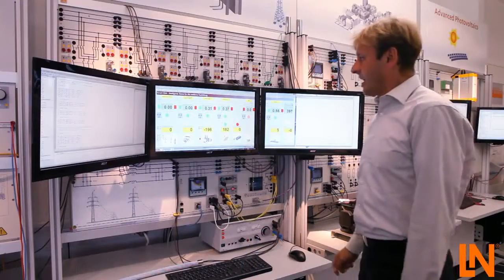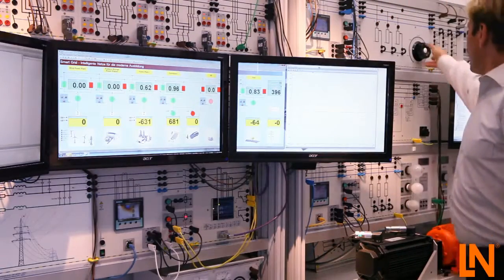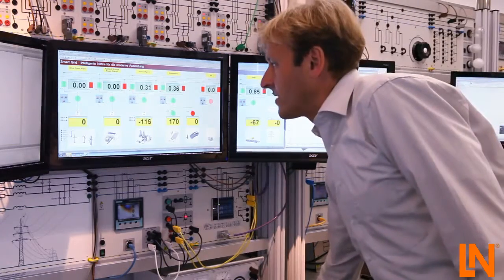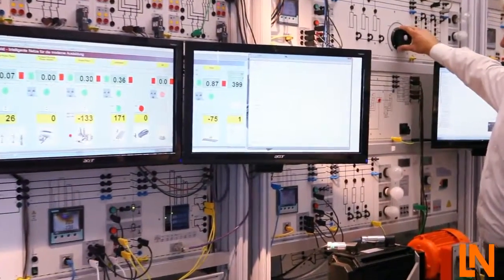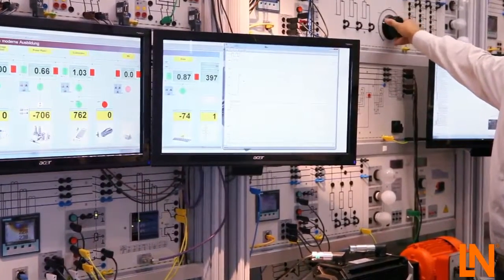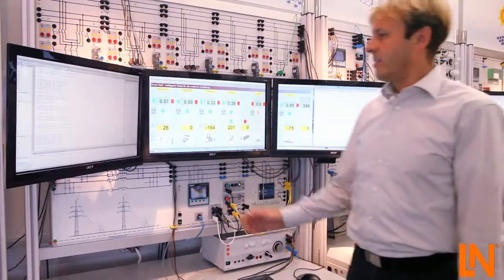Lucas Nuelle energetyka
Przykładowe duże stanowisko o konstrukcji modułowej z zakresu elektrotechniki.